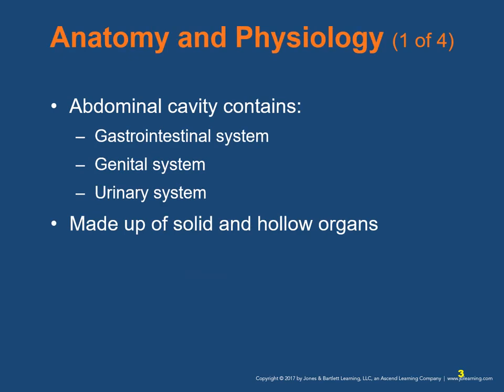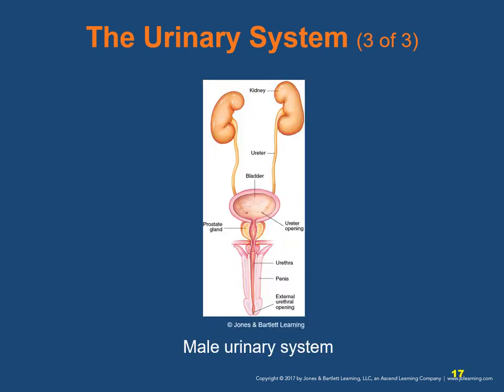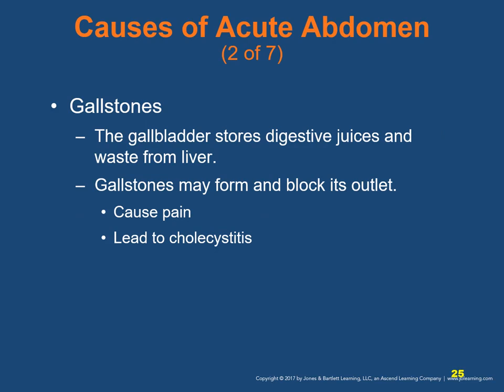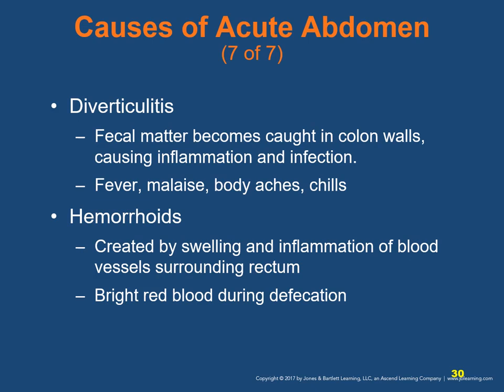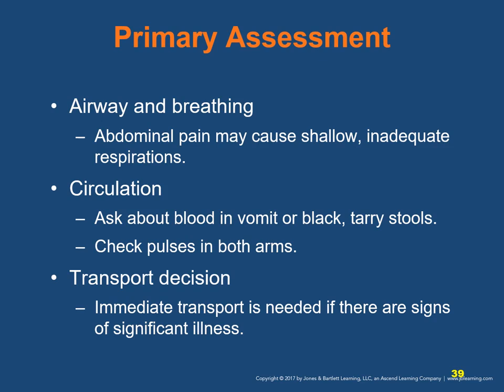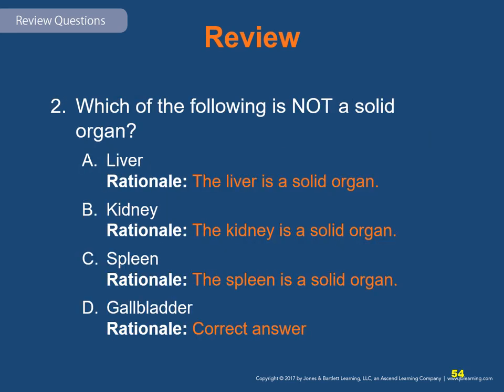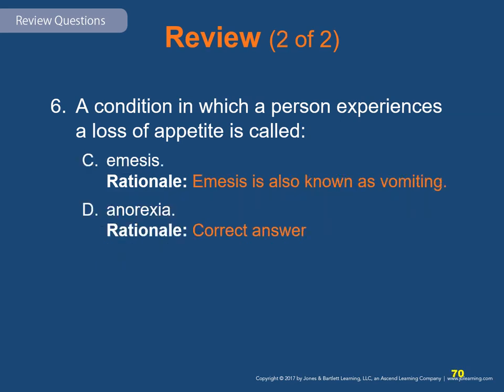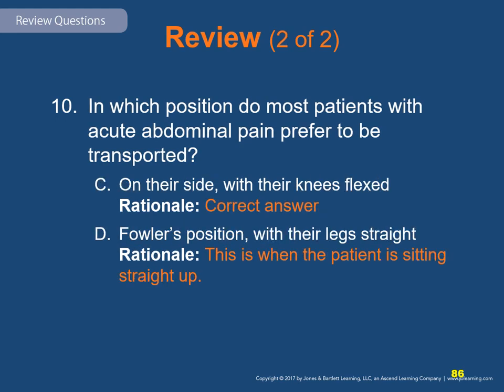Gastrointestinal and Urologic Emergencies